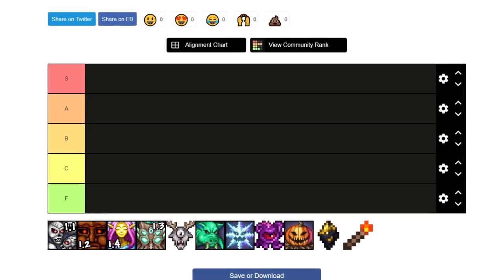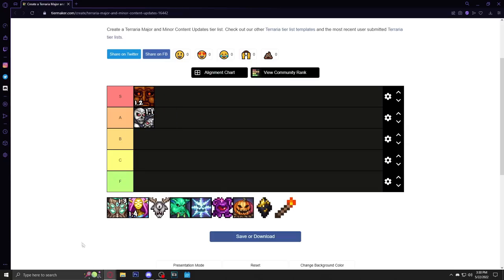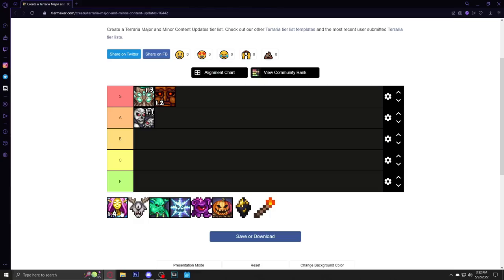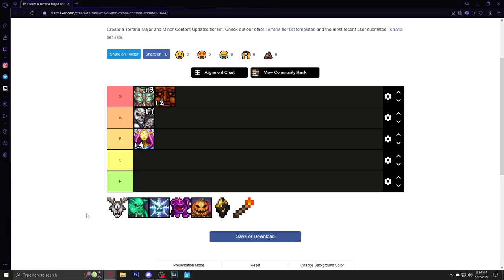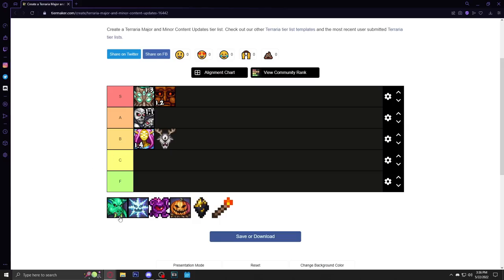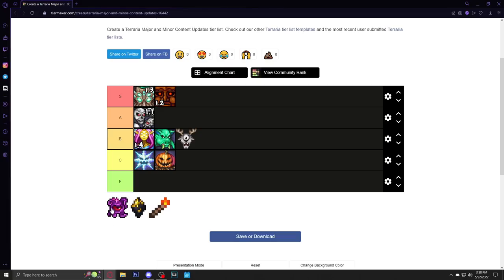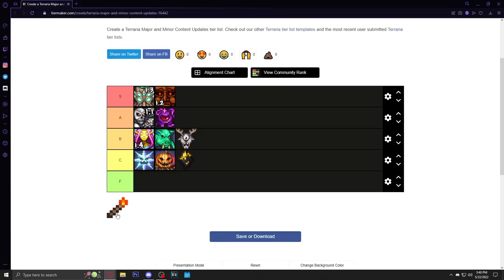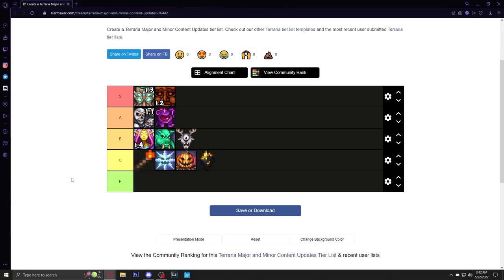so i RANKED all the Terraria Updates...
Let's take all the Major and some of the Minor Terraria updates and put them in a Tierlist!

Try the tierlist yourself here!

If you guys ever need a Terraria or Minecraft server, check out BisectHosting!

Want Gameraiders Merch? Cop some of my older merchandise! New designs will come out in the future though, so be ready!